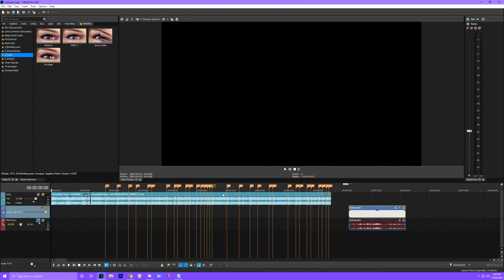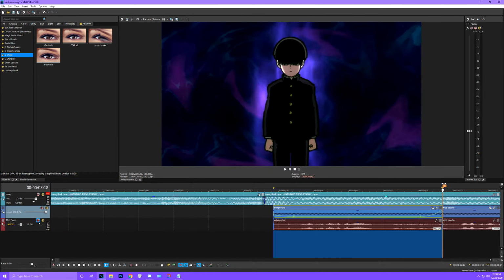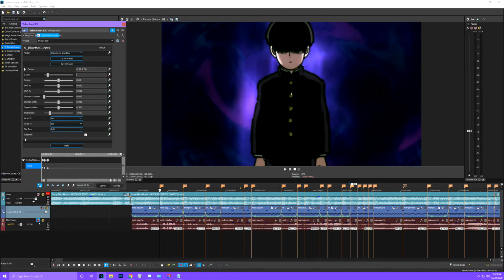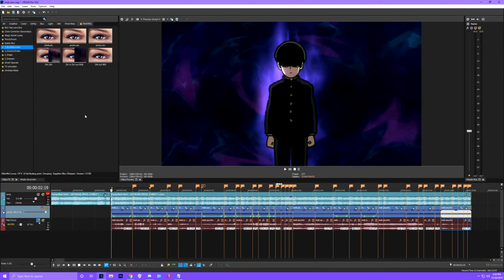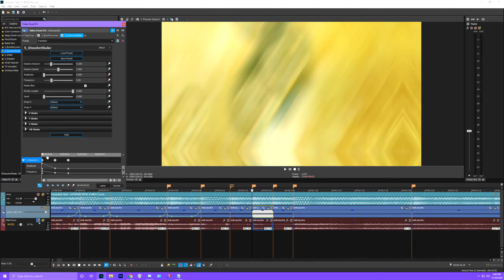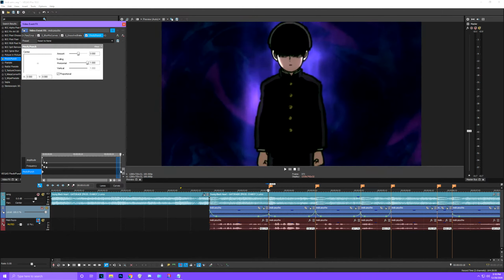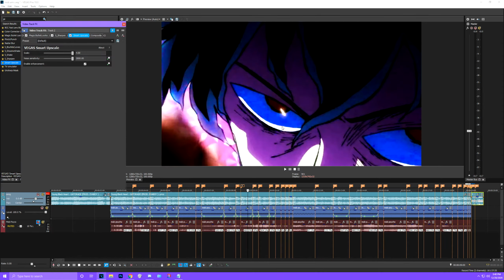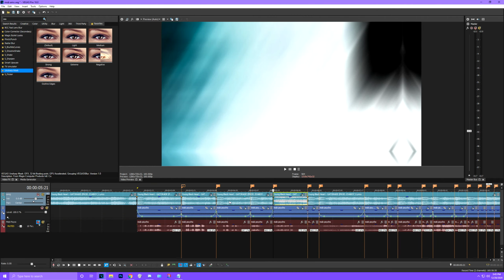[TUTORIAL] Anime Editing - Sony Vegas Pro 18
If u want a tutorial comment and ill make it im bored lol...

Files corrupted 😭